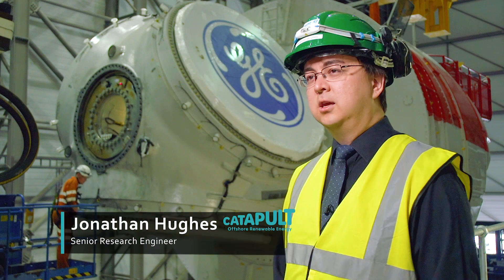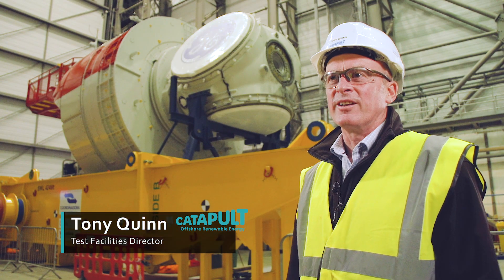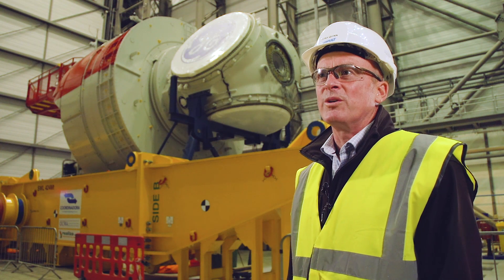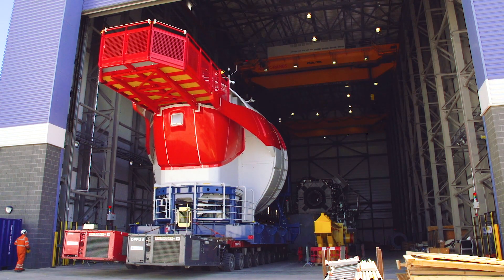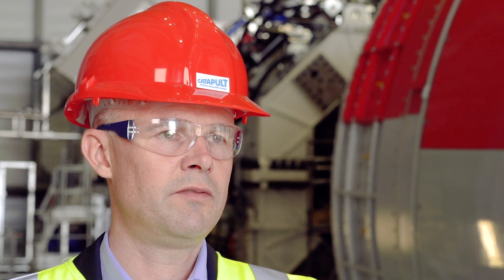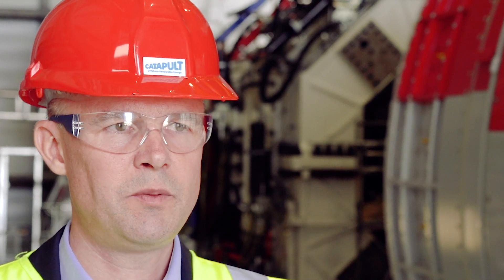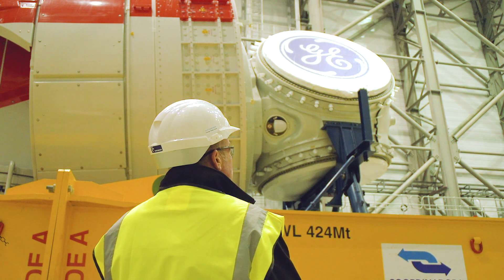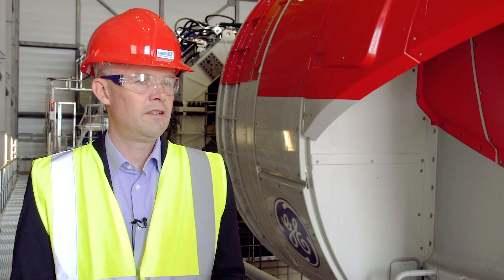GE Renewable Energy and ORE Catapult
GE Renewable Energy and ORE Catapult sign 5 year R&D agreement to advance offshore wind technologies in the UK